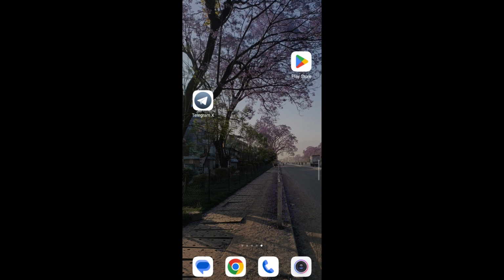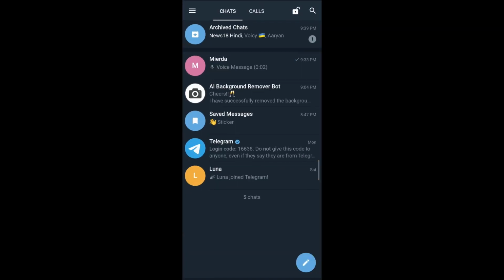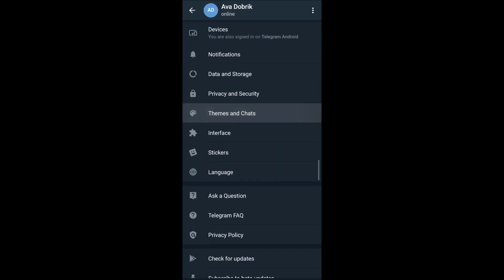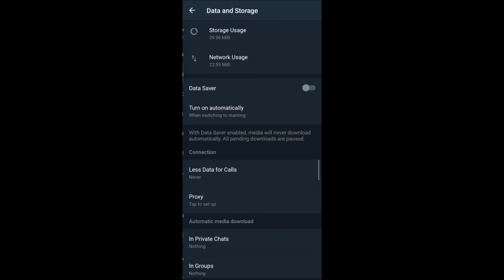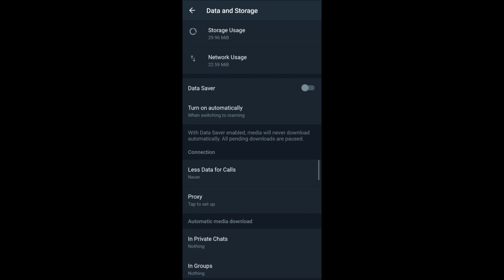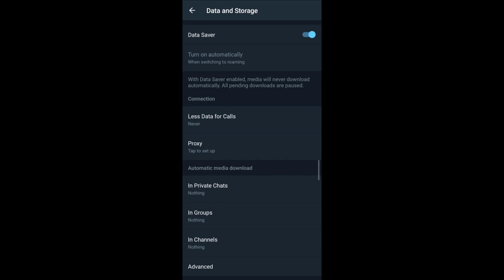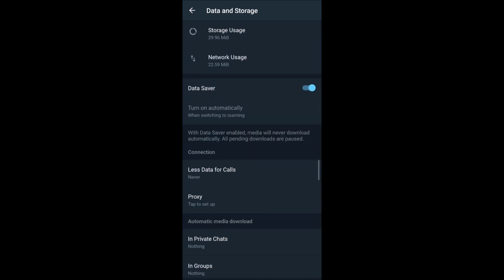How to Enable Data Saver Mode on Telegram X | Turn On Data Savor Telegram X Tutorial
Learn to Enable Data Saver Mode on Telegram X.

Want to reduce your data usage on Telegram X? You can do that by enabling Data Saver Mode. In this video, I'll show you how to turn on Data Saver Mode in Telegram X with quick and easy steps.